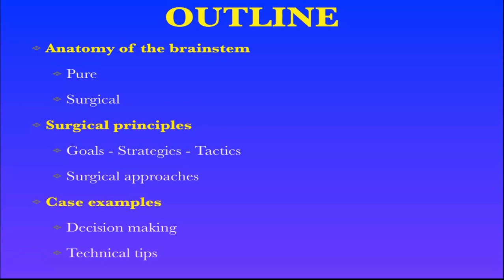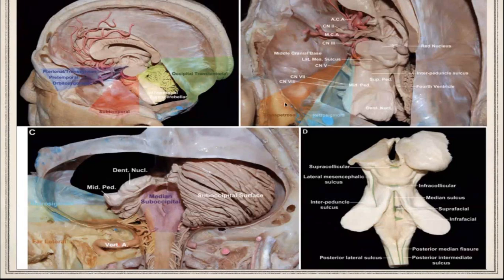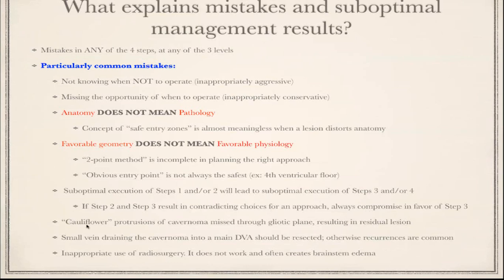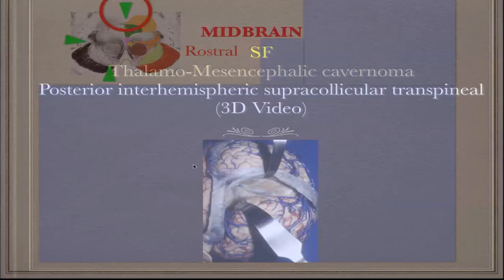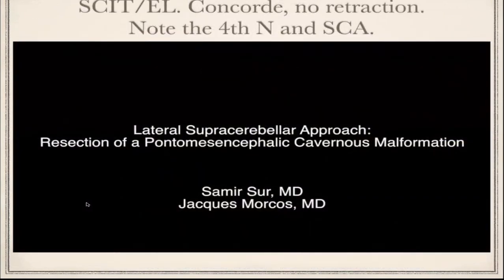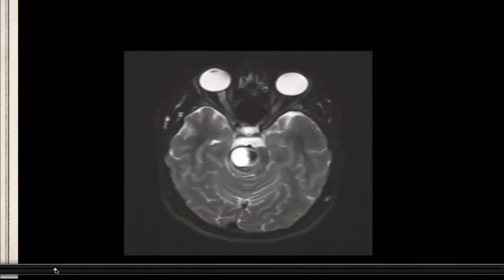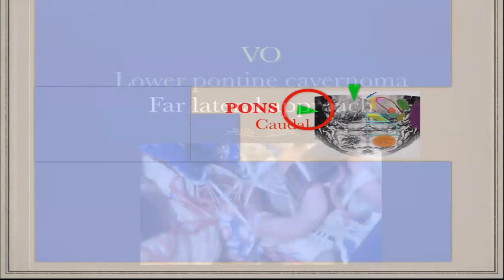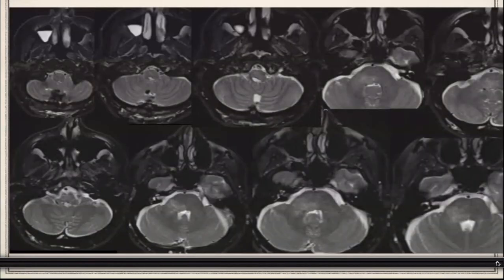Cavernomas del tronco encefálico vascular week día 1/5